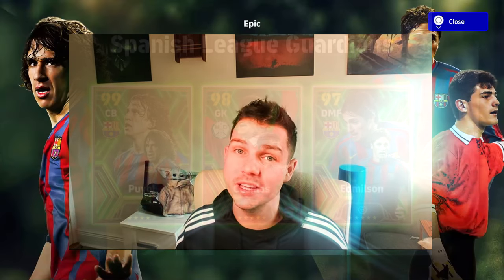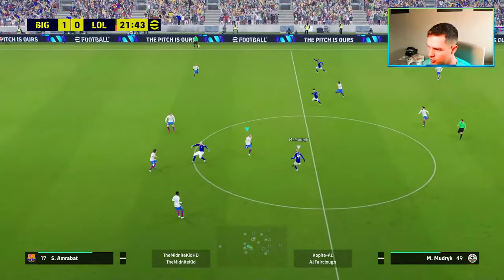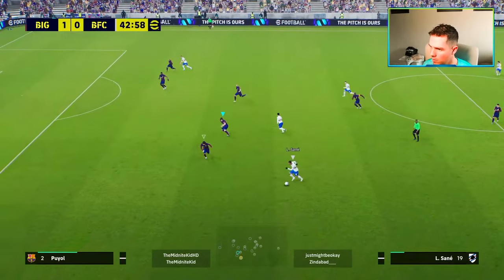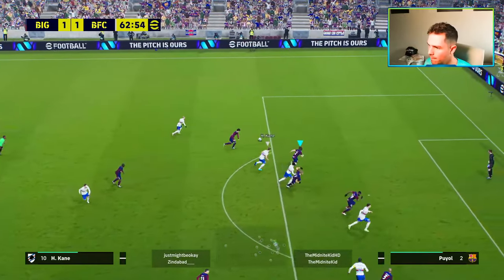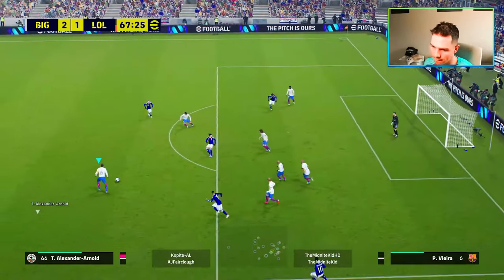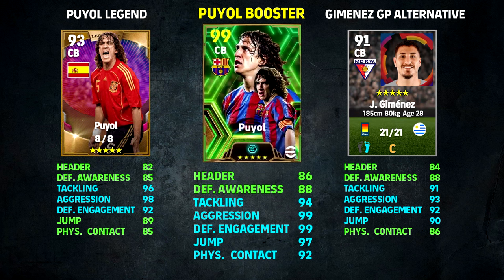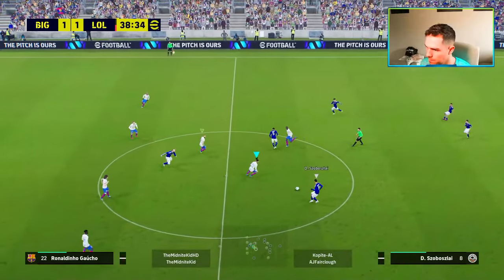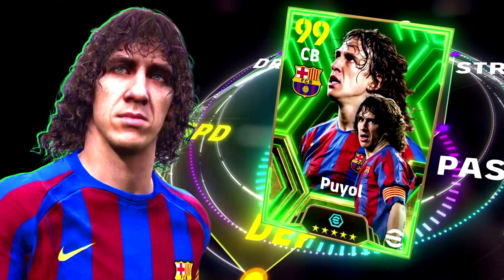eFootball 2024 | PUYOL ULTIMATE TRAINING GUIDE